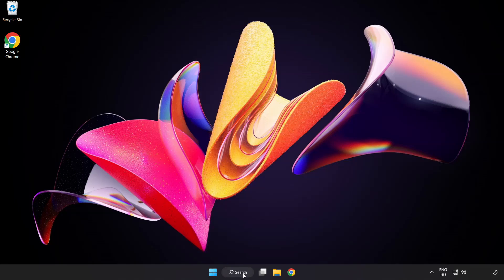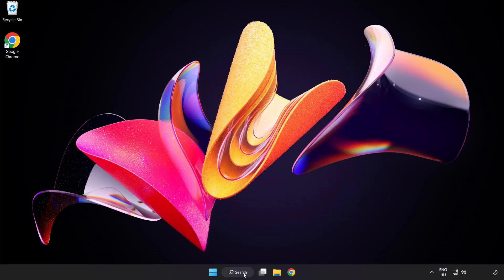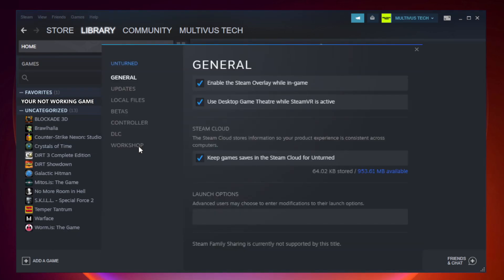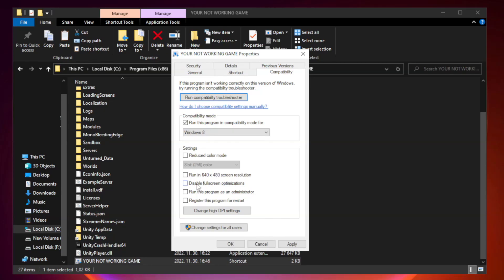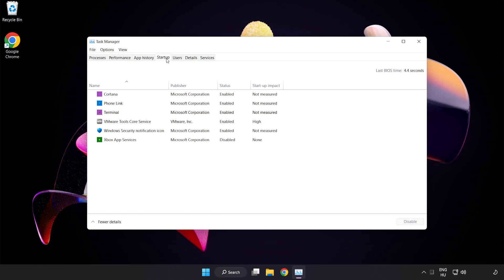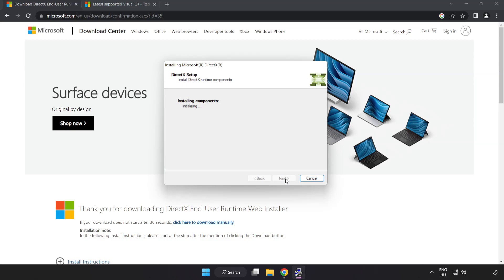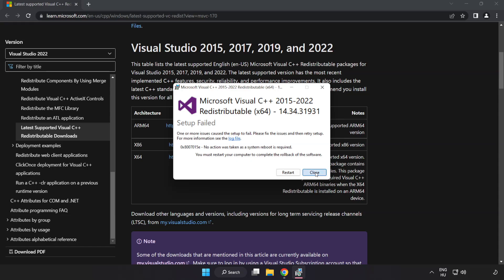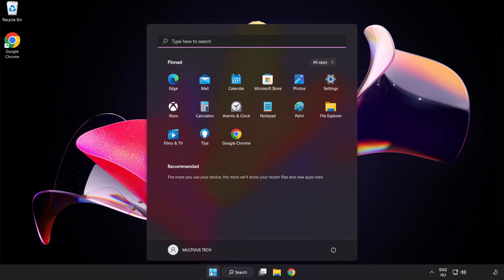How to FIX Sleeping Dogs Black Screen!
I'm going to show How to FIX Sleeping Dogs Black Screen Issue!